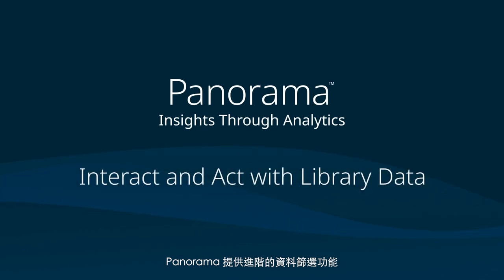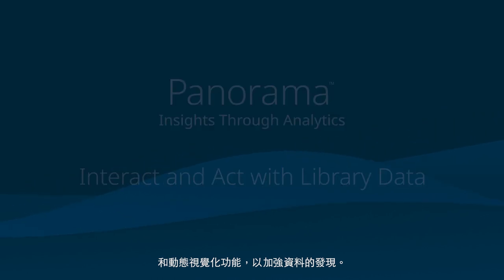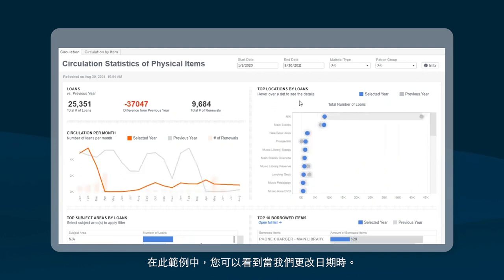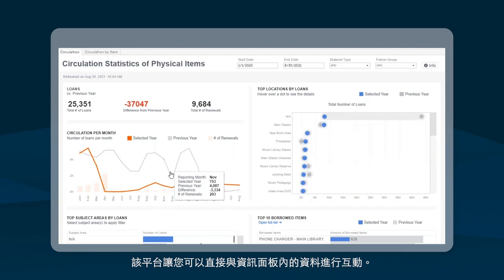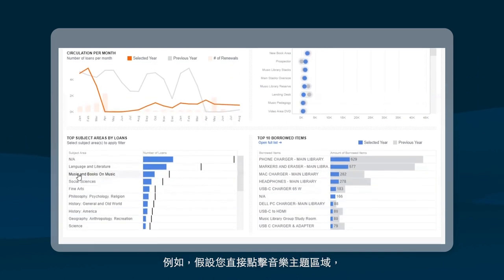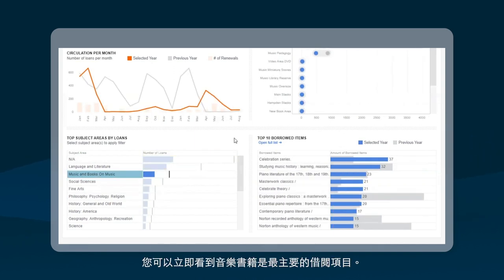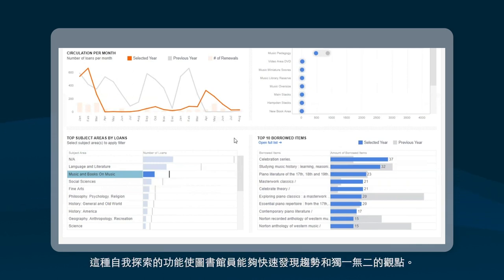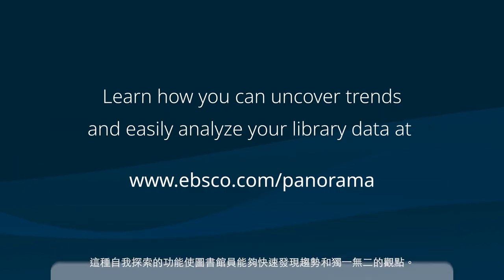Panorama：與圖書館數據資料互動並且採取行動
Panorama 提供進階篩選功能和動態視覺化功能，以加強數據資料的探索與發現。
訪問我們的網頁 上了解如何發現圖書館資源趨勢並輕鬆分析您的圖書館數據